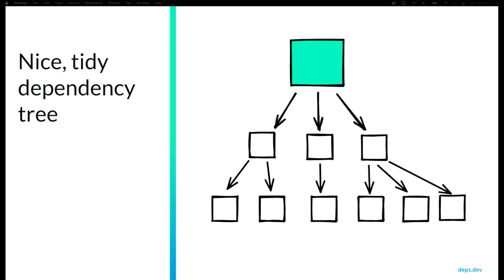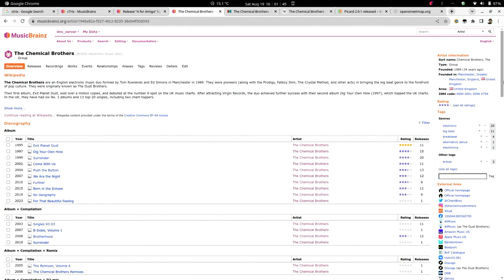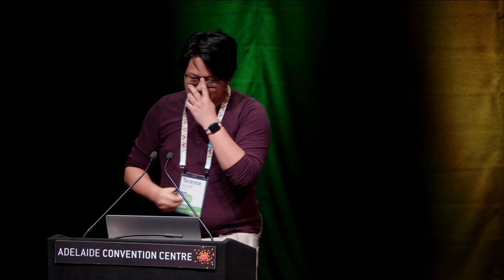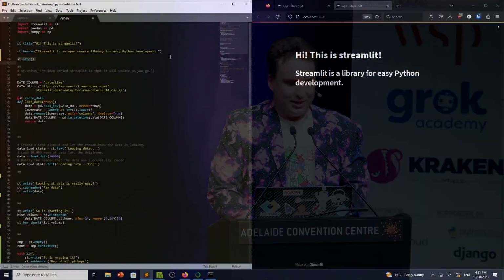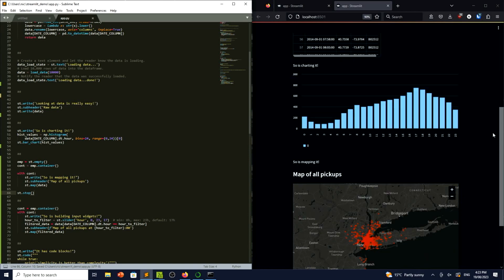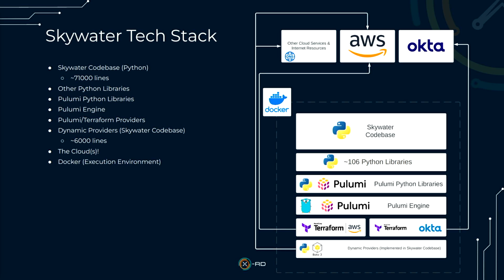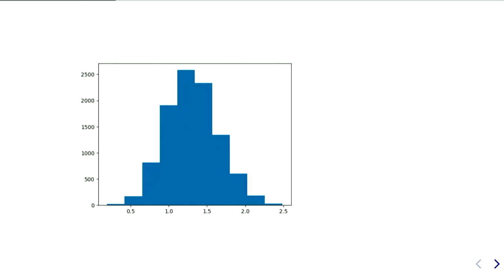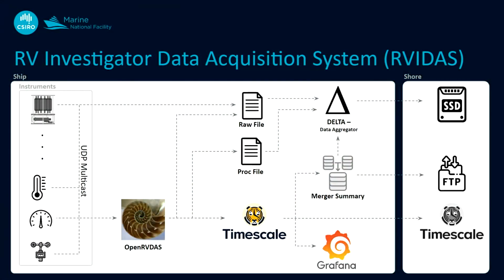"Lightning Talks (Saturday)" - Christopher Neugebauer (PyCon AU 2023)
(Christopher Neugebauer) Like regular talks, but shorter!

Sat Aug 19 15:50:00 2023 at Hall C (Plenary)